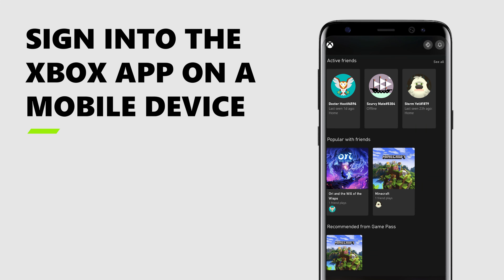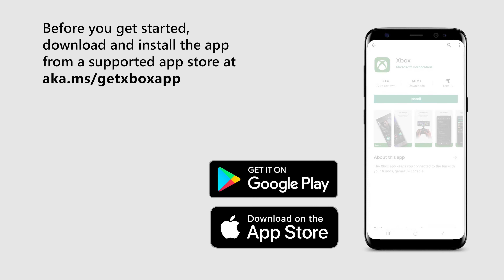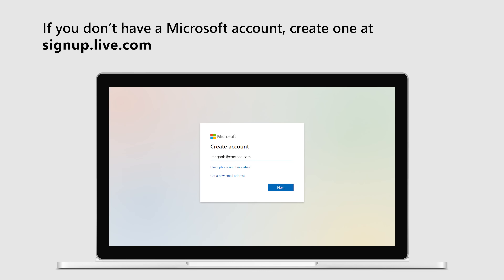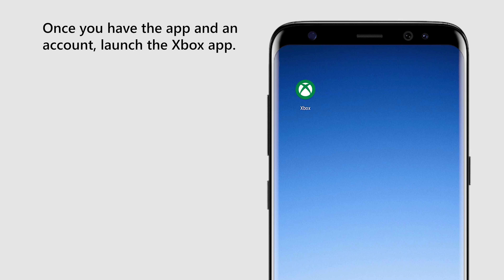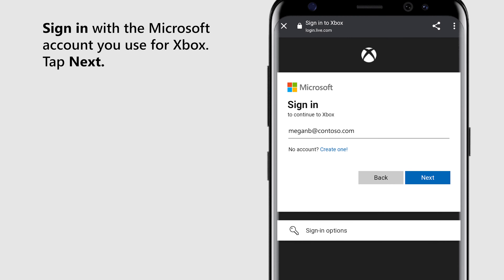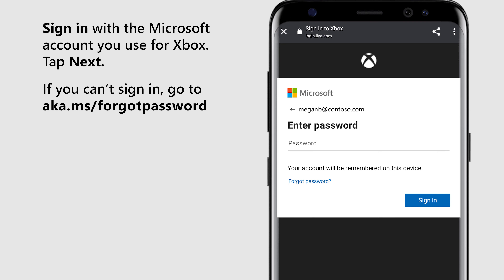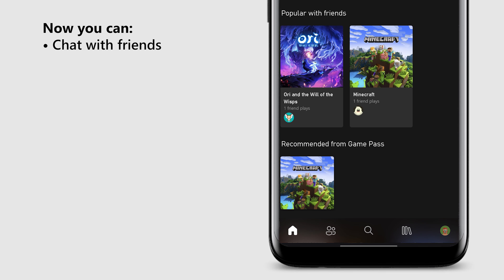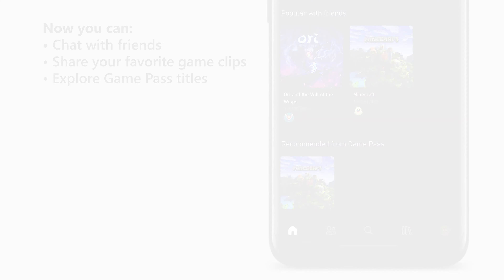Get and sign into the Xbox mobile app | Microsoft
Learn how to get the rebuilt Xbox mobile app. From where to download the Xbox app to how to sign, this video walks you through the process to get started.